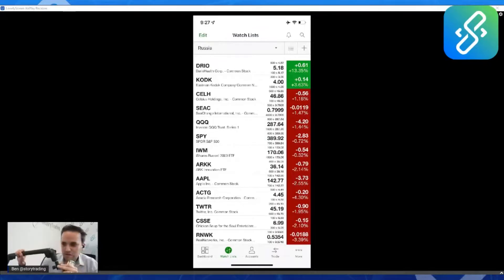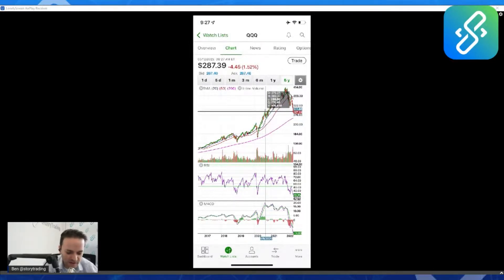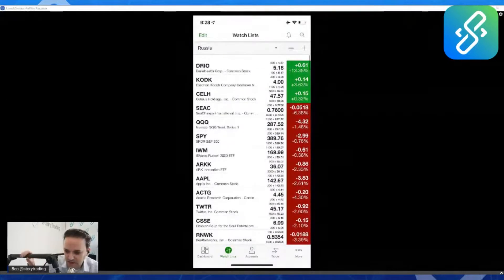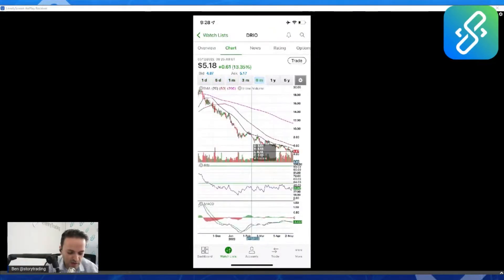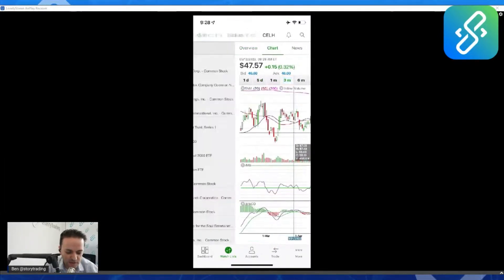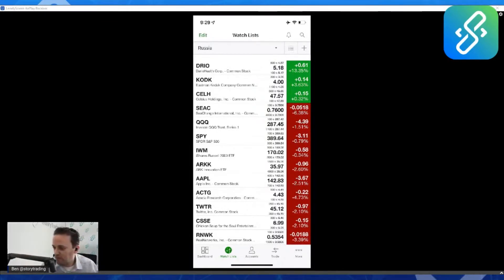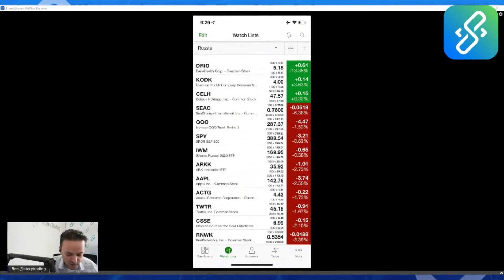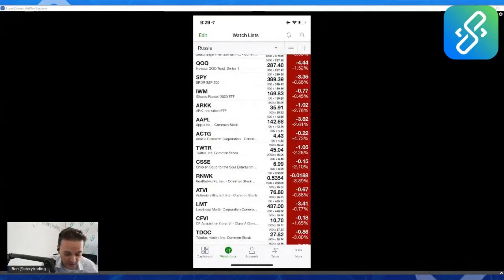5/12/22 Pre-Market Prep: Capitulation in $AAPL Coming? + $DRIO Blowout Earnings!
StoryTrading founder Ben Rabizadeh talks about the macro view of the market this morning for VIPs. He also gives updates on multiple other in-focus stocks from his watchlist. Watch out now to know more!

Timestamps:
00:24 $QQQ
00:41 $AAPL
03:01 $DRIO
01:20 $KODK
01:32 $CELH
01:58 Macros

Become a StoryTrading VIP member to get access to these profitable videos at the market opening as Pre-Market VIP update